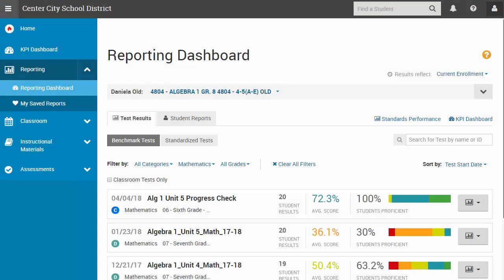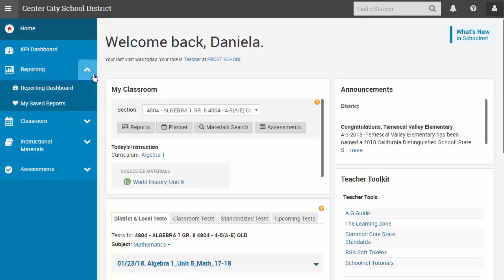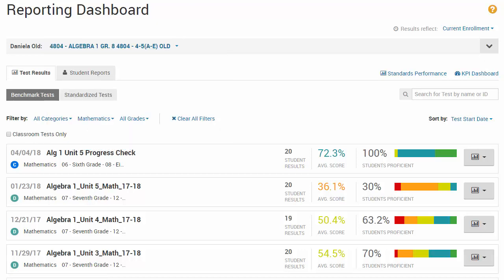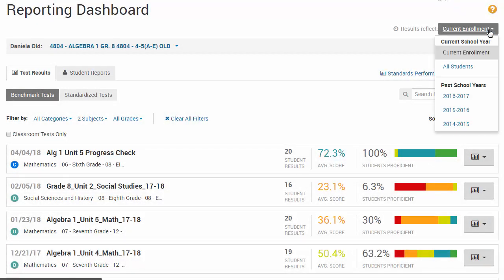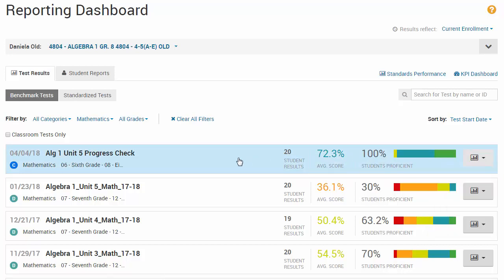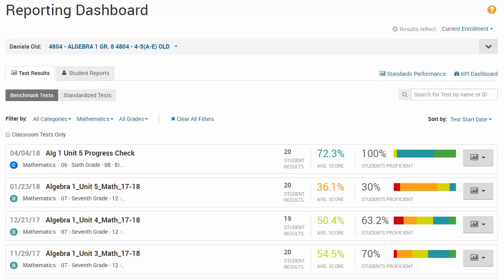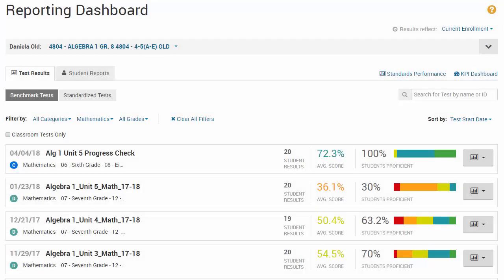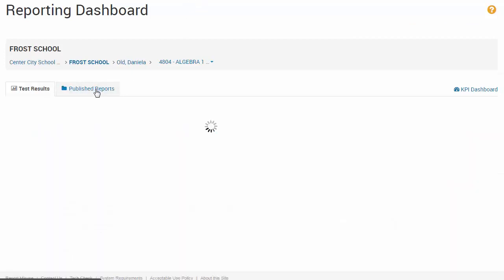Schoolnet Reporting Dashboard for Teachers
This video demonstrates new features in the Reporting Dashboard for teachers in Schoolnet 20.0.